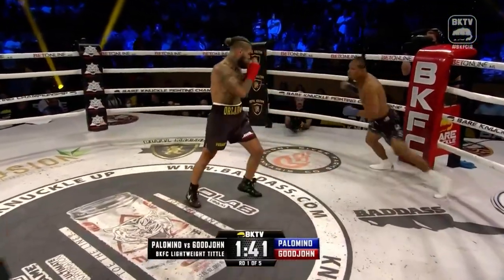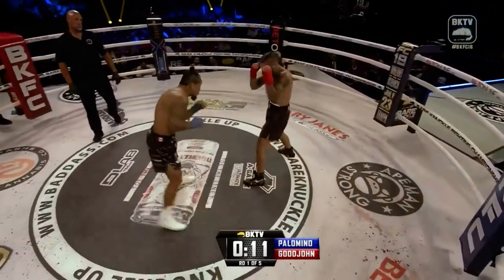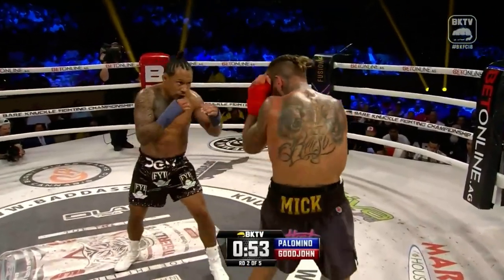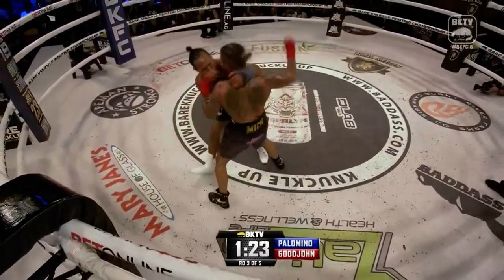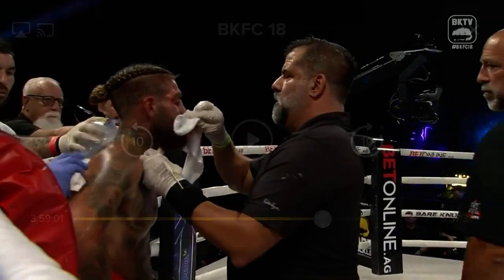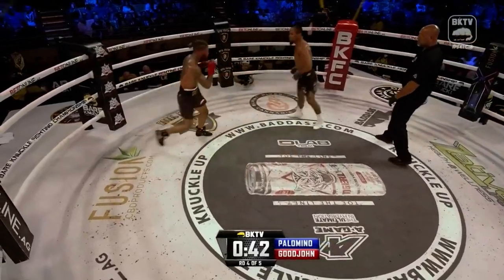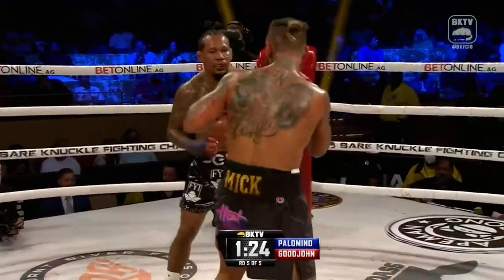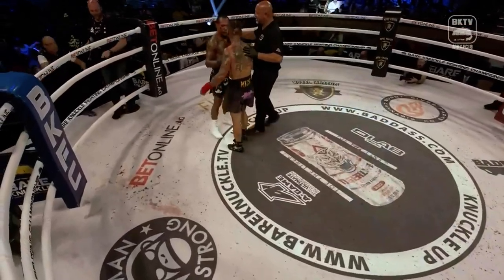Bkfc18 Tyler goodjohn vs luis palomino full fight